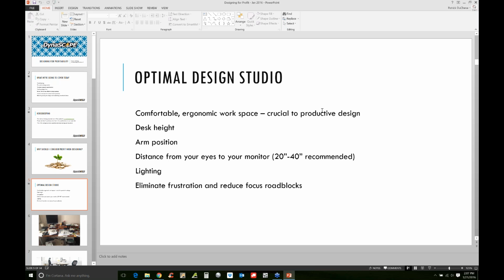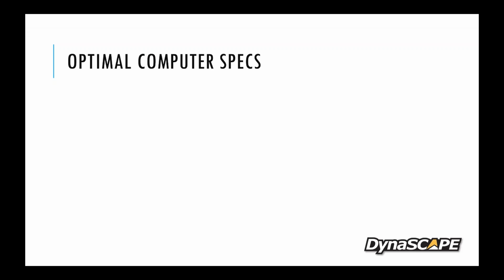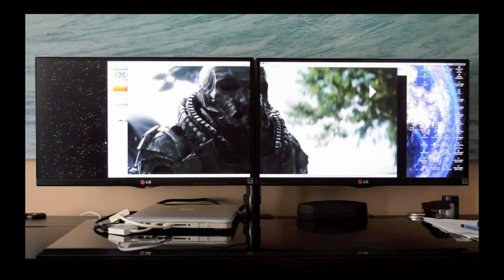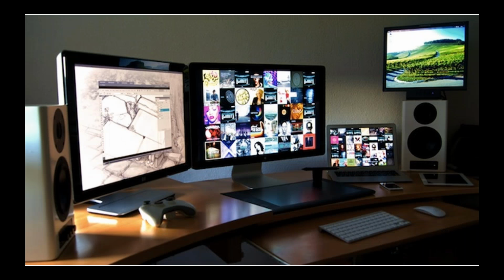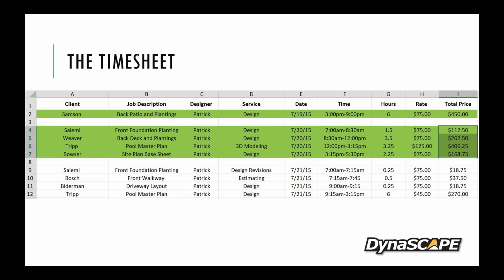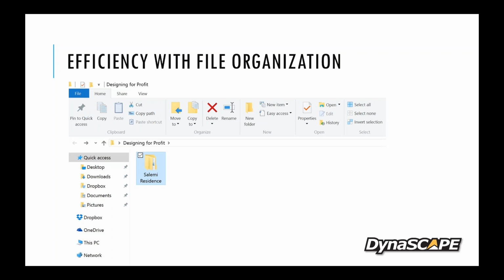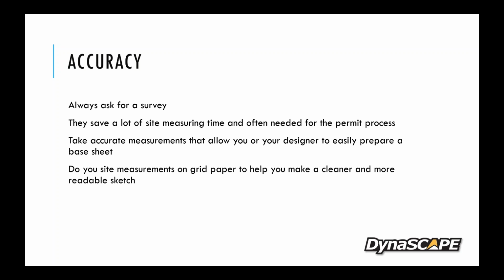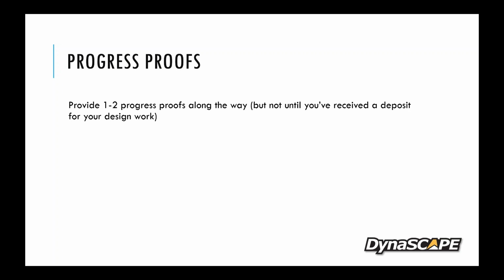Designing for Profitability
Patrick DuChene demonstrated and highlighted examples of:

- Optimal design studios to maximize comfortability

- The best computer specifications, reviewing time tracking tools, demonstrating studio organization

- The most effective design processes, developing internal and external communications policies and procedures

- How to estimate during the design process and maximize the profitability of the design and the project.